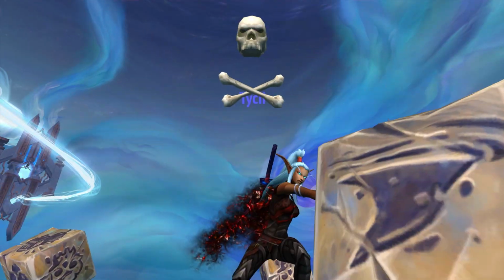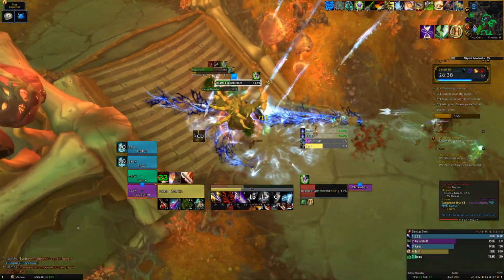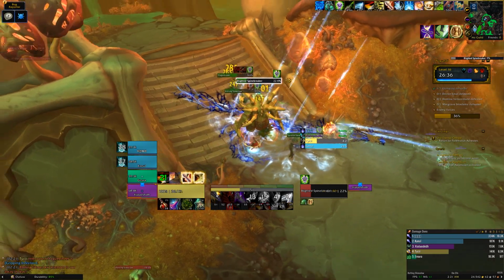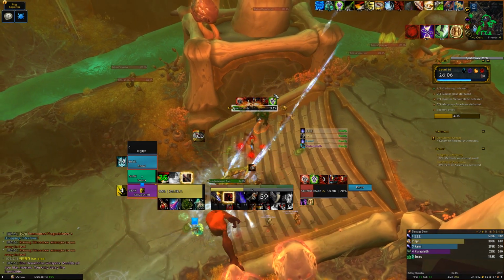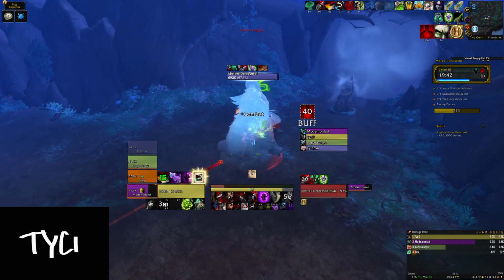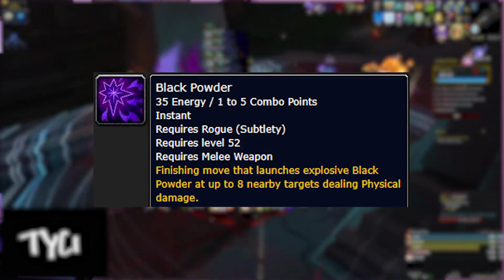Subtlety vs Outlaw in Mythic+ Dungeons | Shadowlands 9.0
Which spec is better for Mythic+? Does it matter? Is Assassination dead?
Let's talk about the strengths and weakness as well as what to expect going in to Shadowlands.
Shadowlands is HERE let's goooooooooooooooooooooooooo!

Have you run any keys on the beta as rogue? I'd love to hear what your thoughts and experiences are! Shadowlands is HERE let's goooooooooooooooooooooooooo!

👍 Keep up with JoJo and me at:

➡️ JoJo's Etsy Shop

▶️ CPU - i7 6700k
▶️ GPU - GTX 1080 Ti
▶️ Case - NZXT S340 Elite
▶️ Monitor - ASUS PG279Q
▶️ Mouse - Logitech G PRO Wireless
▶️ Keyboard - Logitech G PRO
▶️ Headset - Hyper X Cloud Flight

0:00 - Intro
0:57 - Outlaw Discussion
2:02 - Subtlety Discussion
2:49 - Which Spec is Better for M+
4:47 - Outro